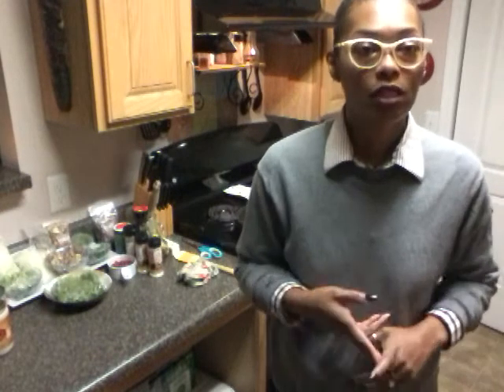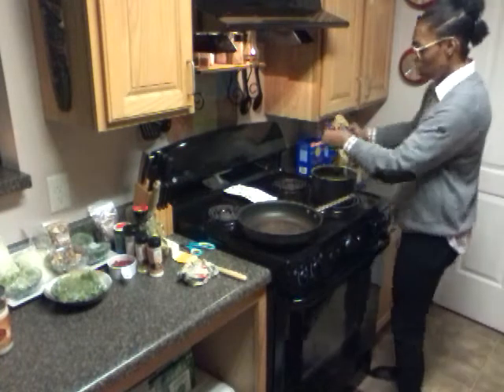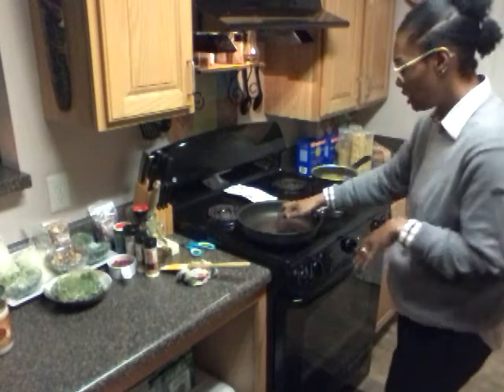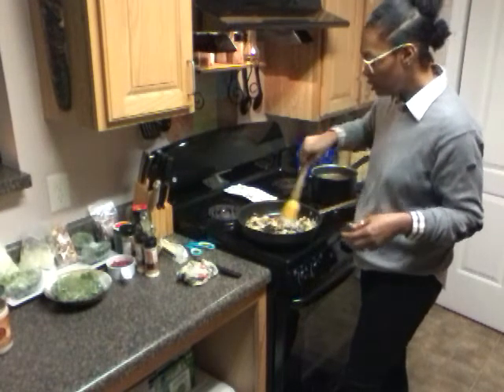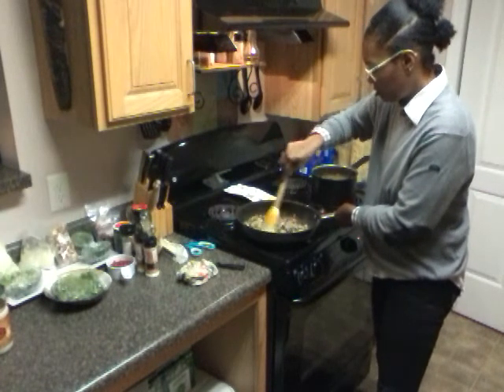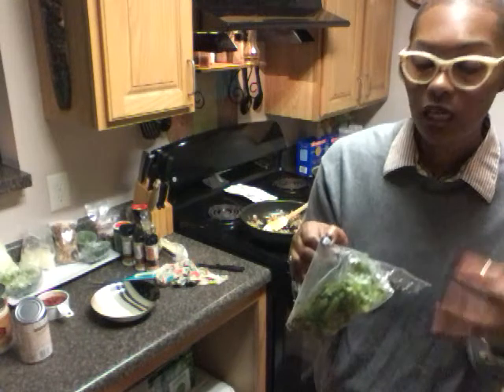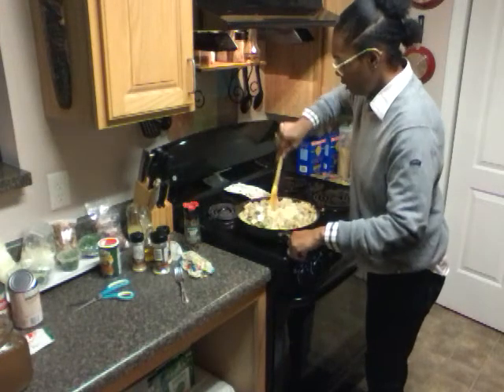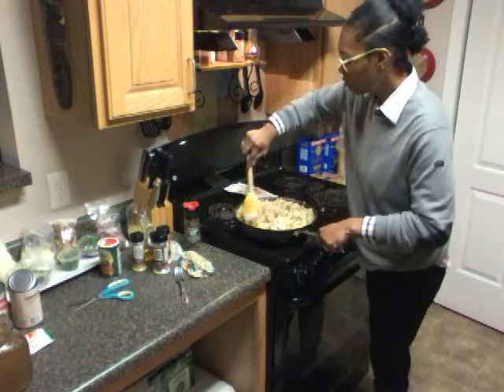LESS THAN 10.00 CHICKEN AND BACON BAKED PASTA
I am Miss Keashea creativespiritmisskeashea 💖 . I'